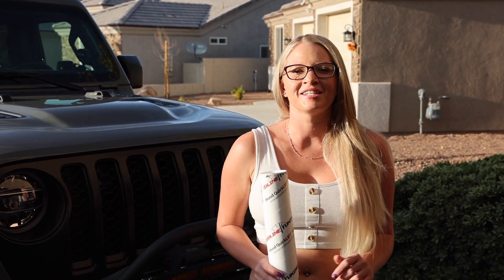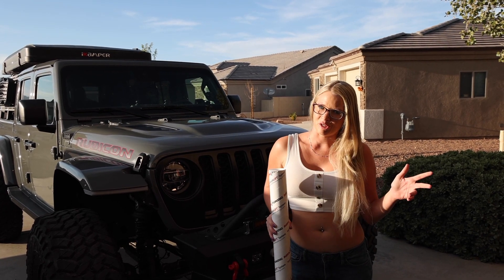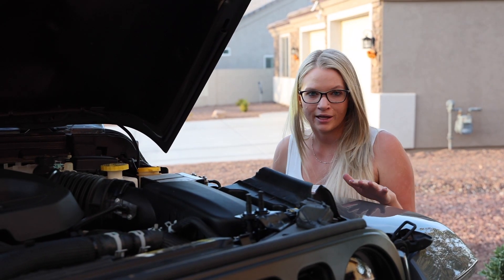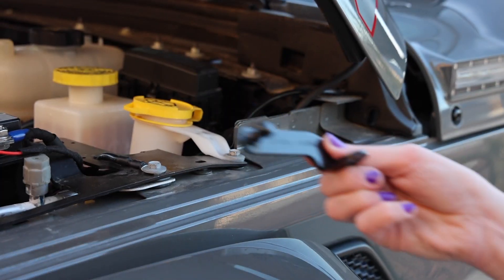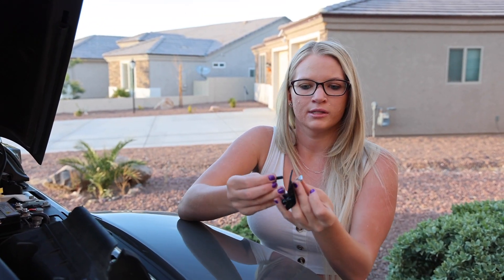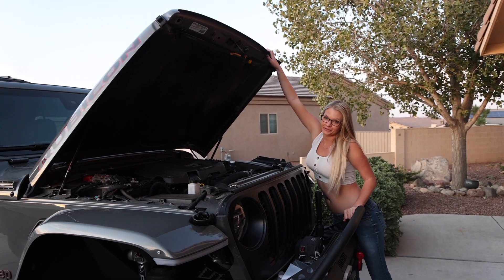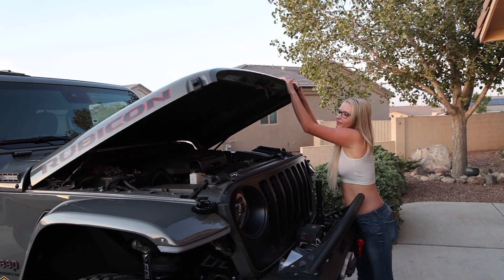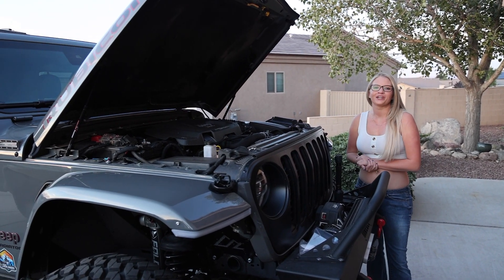Upgrades For The Jeep Gladiator | QUICKLIFT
Looking for upgrades for your Jeep Gladiator? We found a company called Redline Tuning, they make a Quicklift system for the Gladiator! So if you have a Jeep or a Gladiator or Eco Diesel Gladiator the Quicklift system you will love!  (Edit. We did flip these over the correct way, we did not know they are directional at the time of filming)

This is part two of three videos of our build. We go over what mods we in and what things we moved over from our gas gladiator. Our diesel build is on 1ton axles...

Links to what we have on our build:

Jeep Gladiator 3.5" OVERLAND PLUS Lift Kit (Let them know we sent you)
Currie F9 -ow-Pinion Axle Set (Let them know we sent you)
Nitto 40x13.50R17LT Trail Grappler (took about 4 weeks to get)
DFG OffRoad: (call them, tell them we sent you)
Decked Bed truck Storage System: ( call them, tell them we sent you)